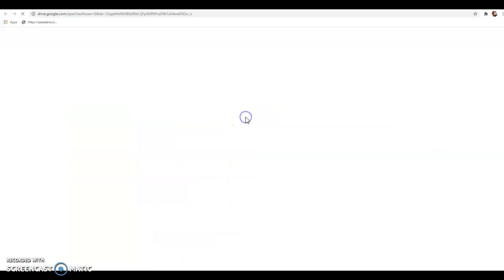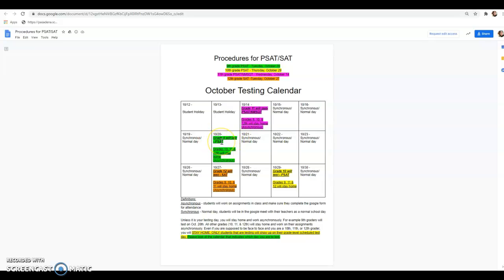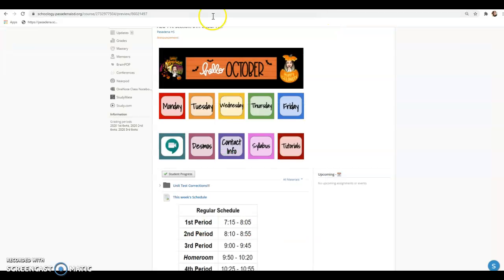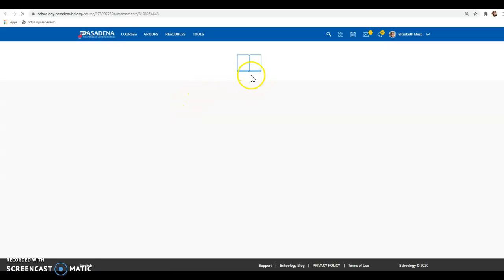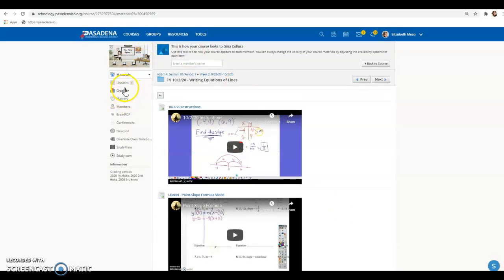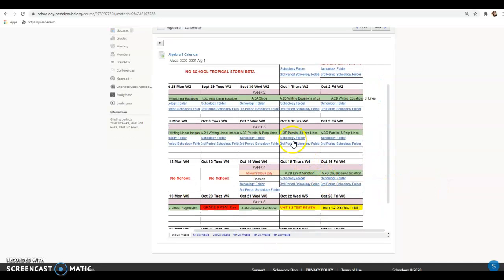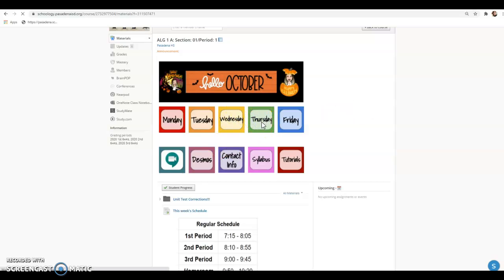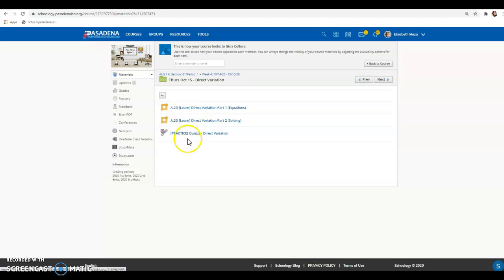10-15-20 Instructions and Announcements